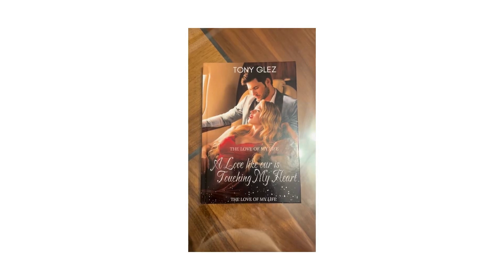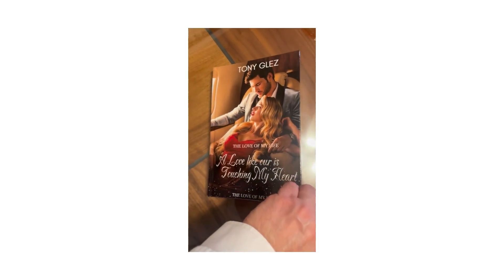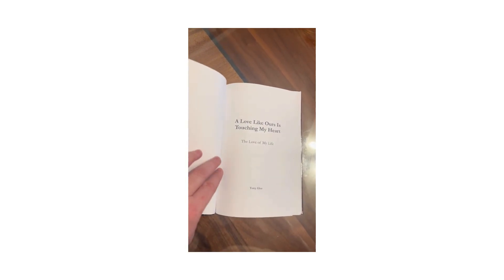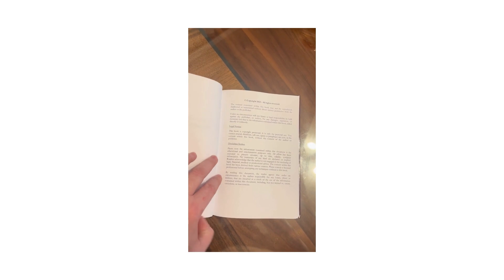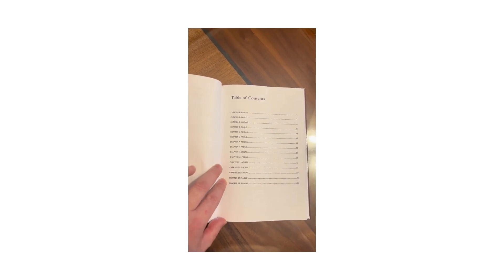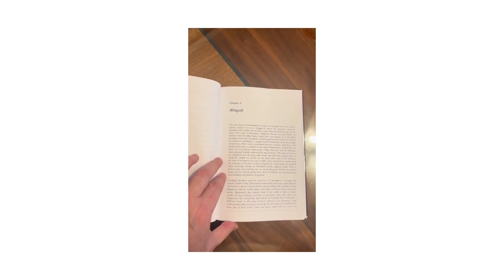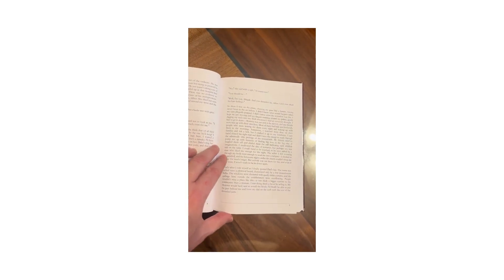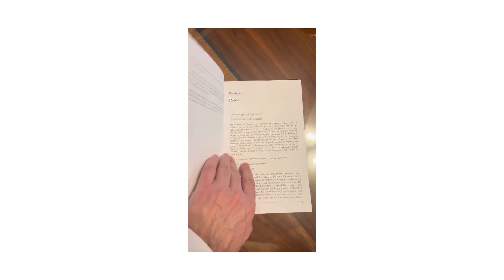A love like ours is touching my heart!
A love like ours is touching my heart! Now available at the Amazon book store.